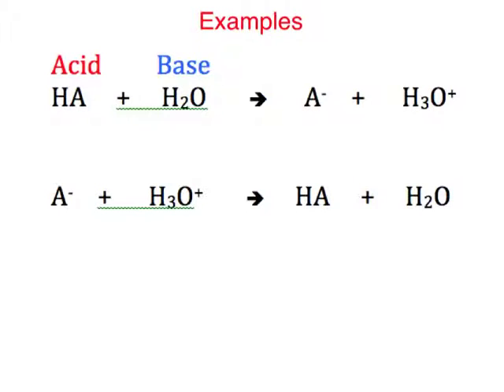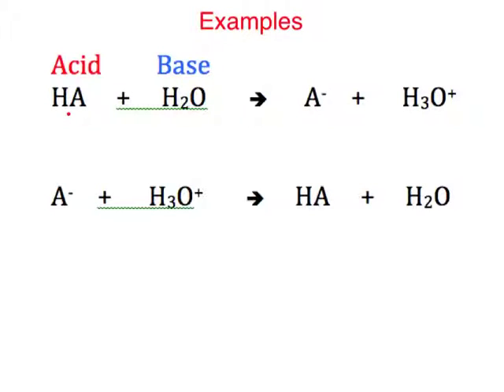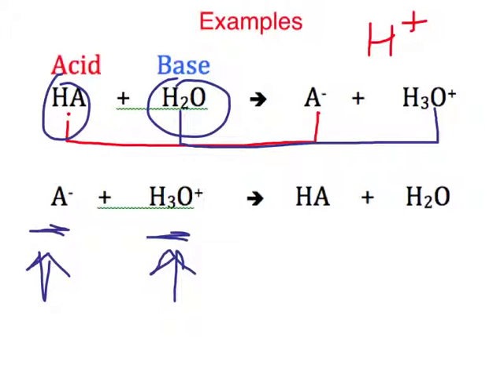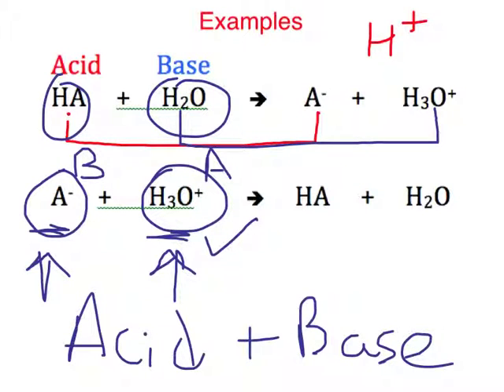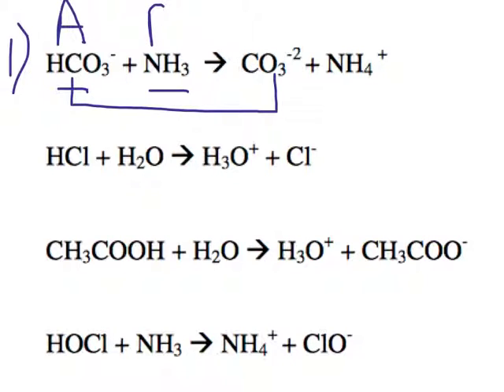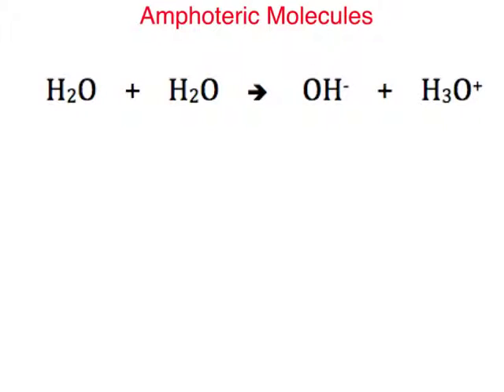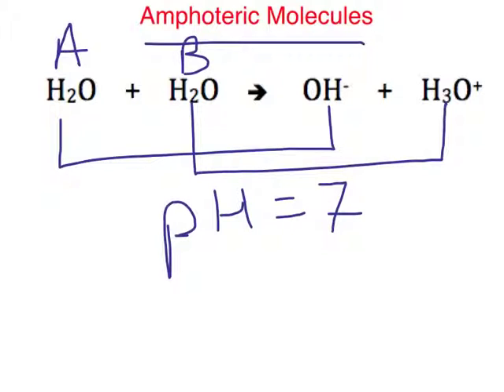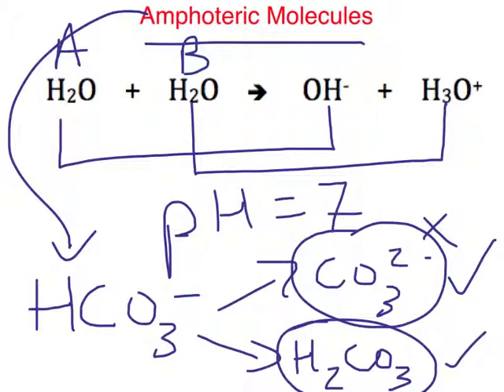Bronsted Lowry Acids and Bases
Introduction to Brønsted-Lowry acids and bases.